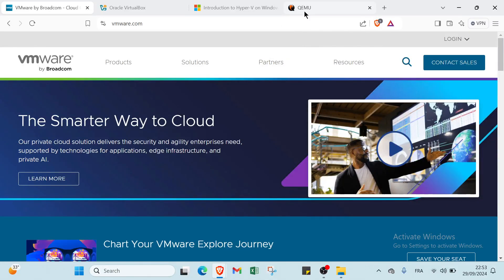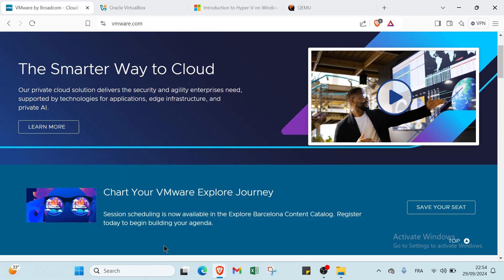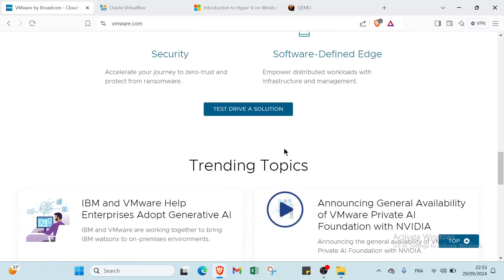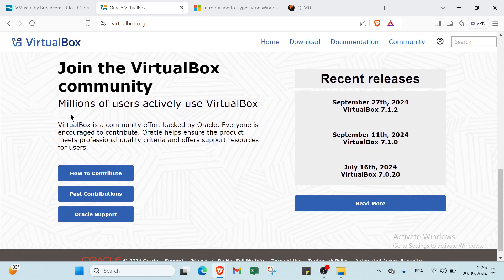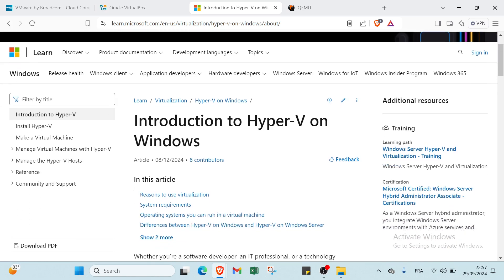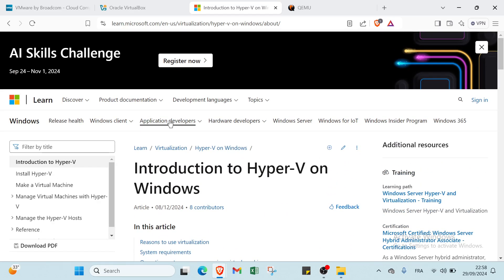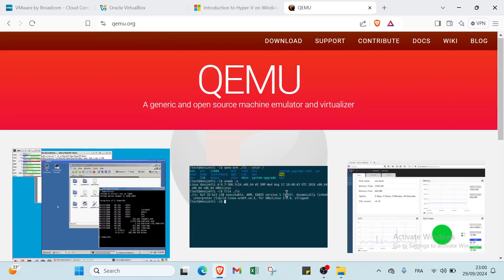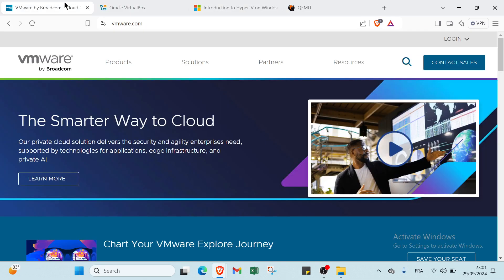VMware vs VirtualBox vs Hyper-V vs QEMU | Best Choice 2025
VMware vs VirtualBox vs Hyper-V vs QEMU | Best Choice 2024

in this video we discuss :